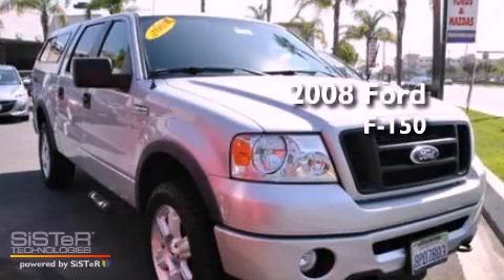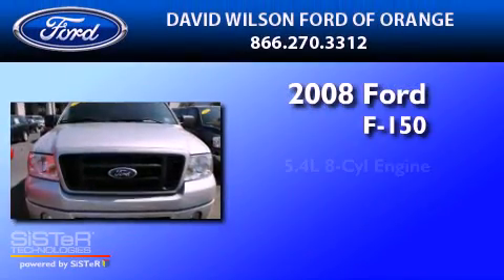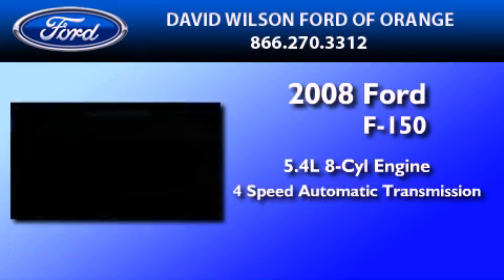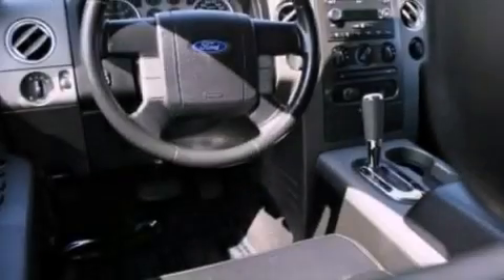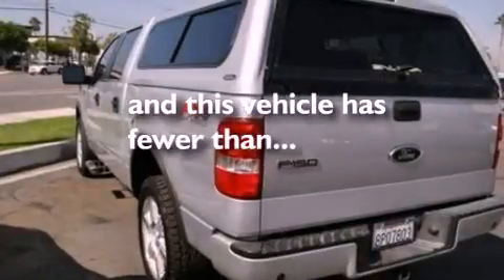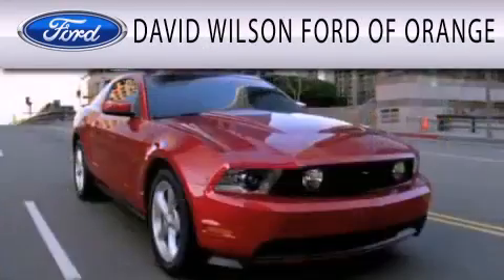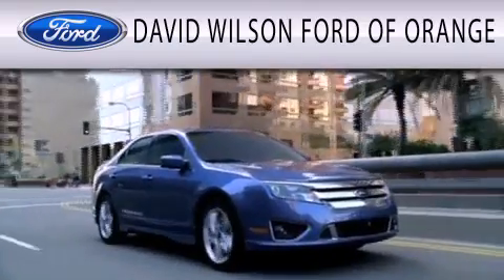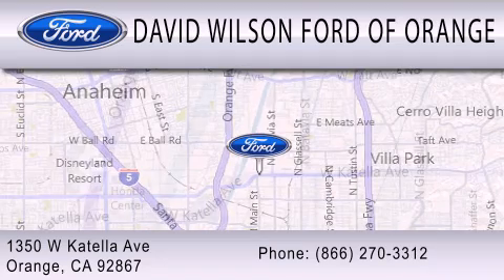2008 FORD F-150 CA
Year : 2008
 Make : FORD
 Model : F-150
 Engine : 5.4L V8
 Trans . : AUTO 4SPD
 Exterior : SILVER CLEARCOAT METALLIC
 Miles : 59,089

 Stock : 00M12274